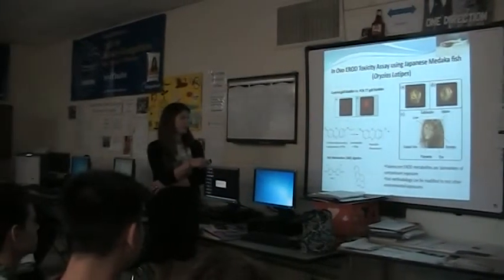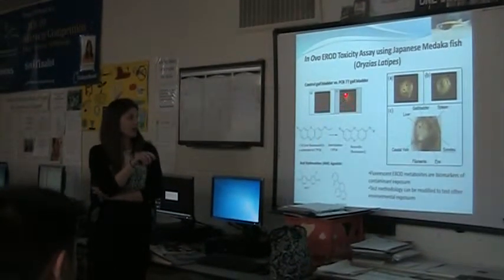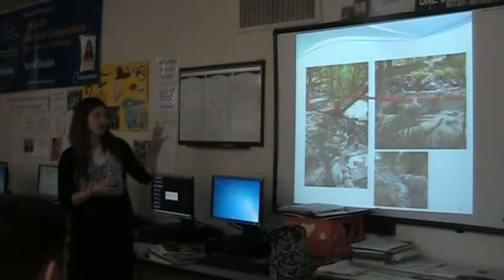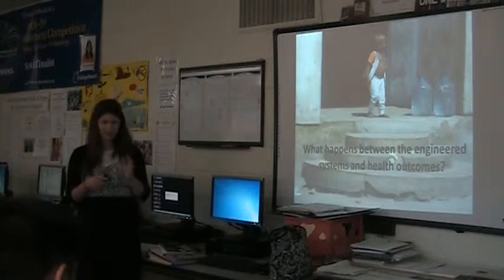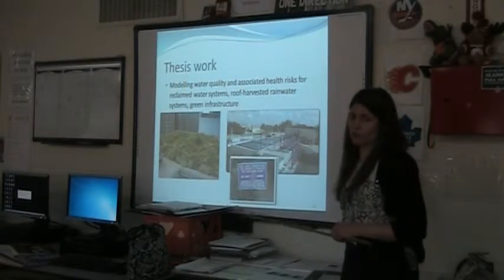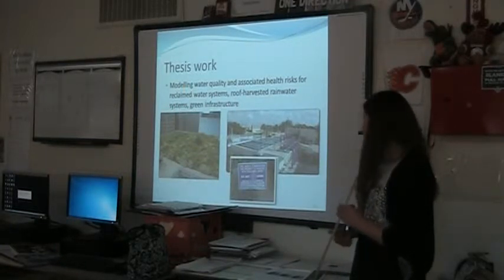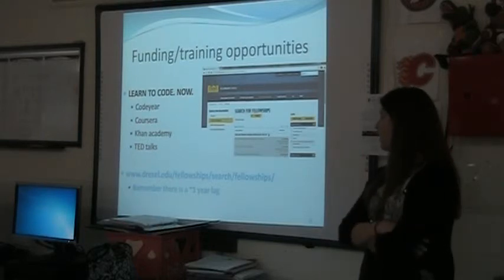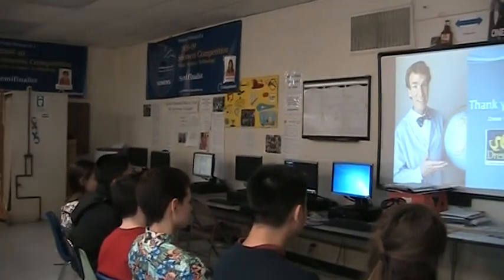Kerry Hamilton HEATA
Kerry Hamilton lectured at Commack and South Side High Schools on December 15-17, 2014 through the Drexel Higher Education Advocate Travel Award (HEATA). The purpose of the HEATA is for students to return to their alma maters to share the opportunities higher education has afforded them. Hamilton gave an overview of environmental engineering while describing her "journey into engineering research" for students in the science research classes offered at Commack and South Side High Schools, and also offered practical advice for succeeding in STEM classes and becoming involved in research at the college level. She was extremely impressed that many of the high school students had already made contributions to cutting edge research, and even in some cases published their work in top journals. She hopes that in the future, more connections can be made between university researchers and motivated high school students to encourage the next generation of STEM innovators.